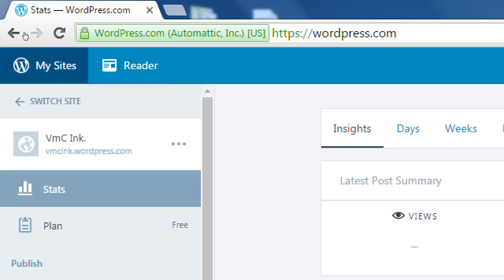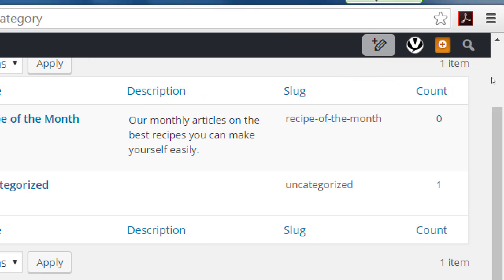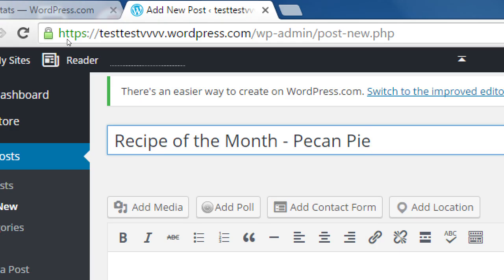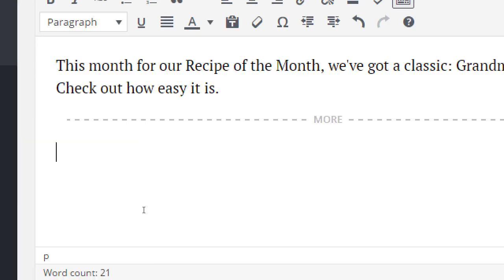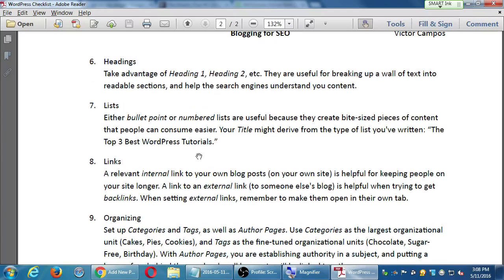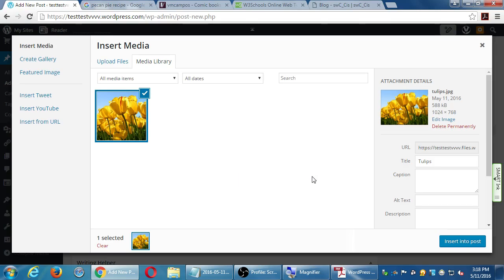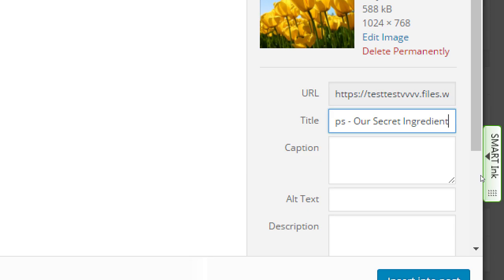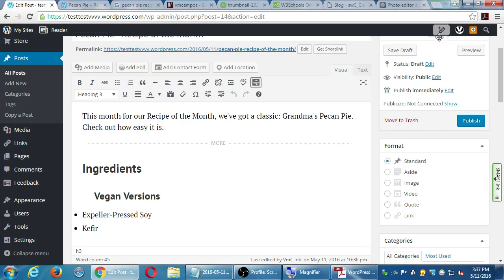SDCE May16 Blogging 2016 05 11 B